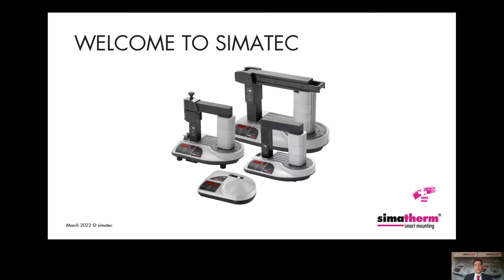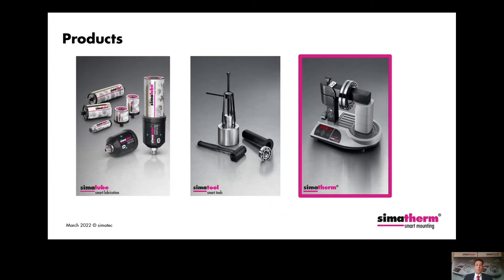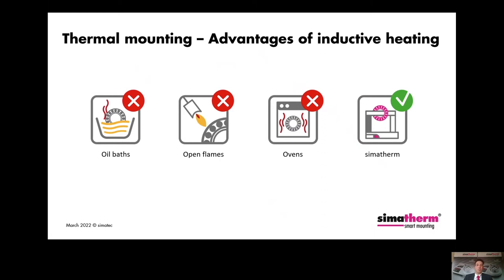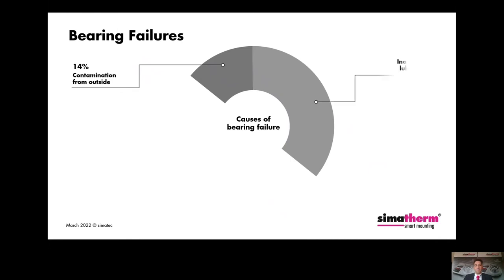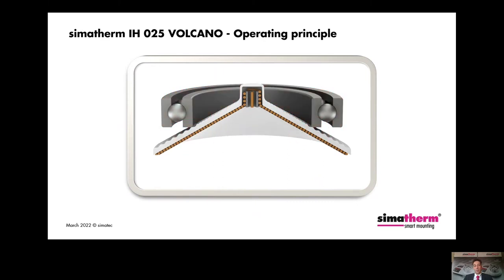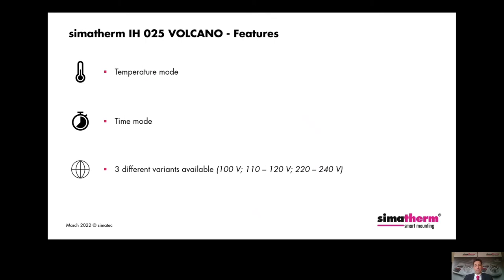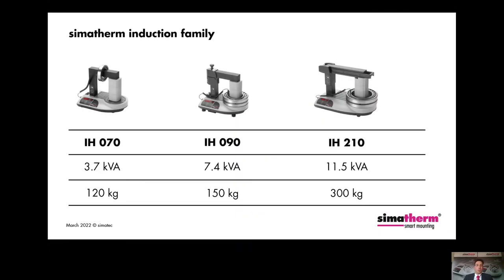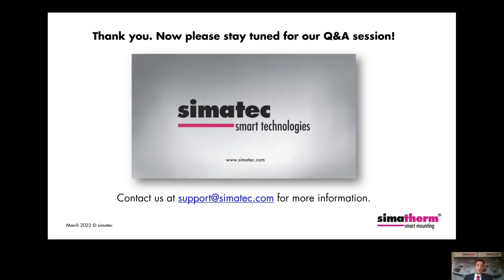Thomas Danz: The advantages of inductive heating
Speaker: Thomas Danz (simatec AG)

Title: simatherm – The advantages of inductive heating